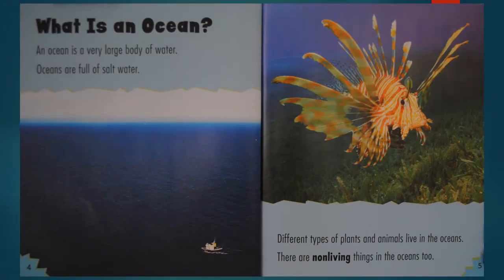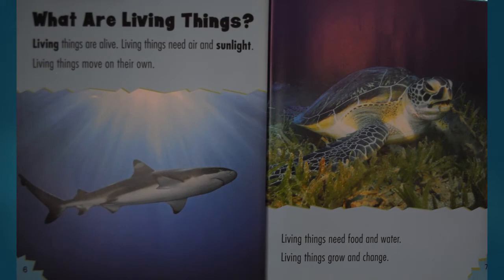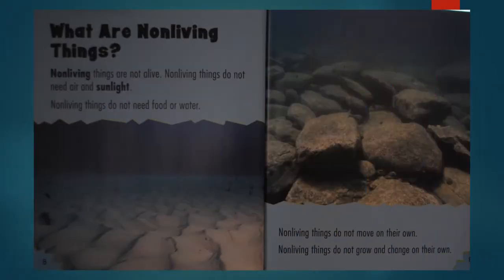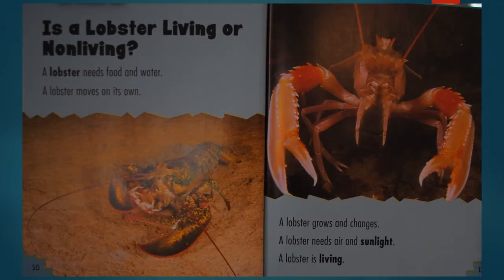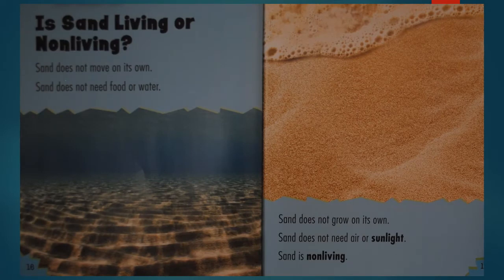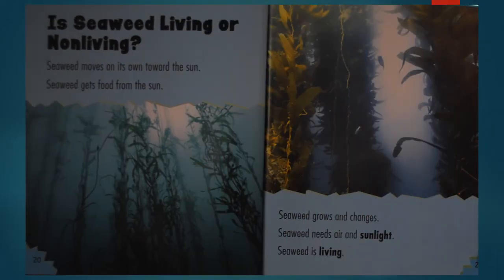Living and Nonliving in the Ocean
Great toys for Christmas! Fingerlings Interactive Baby Monkey
Living and Nonliving in the Ocean is a book that gives us an idea of all things living and nonliving in the ocean. It has beautiful pictures in it of the ocean.

Read Aloud!